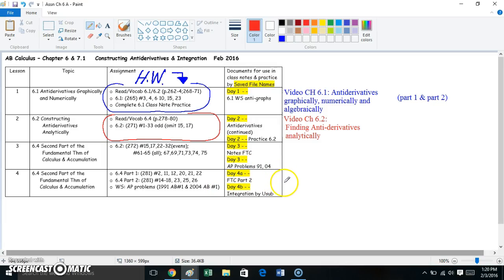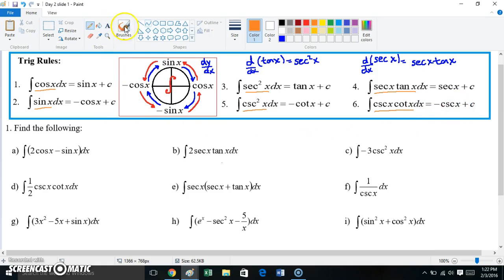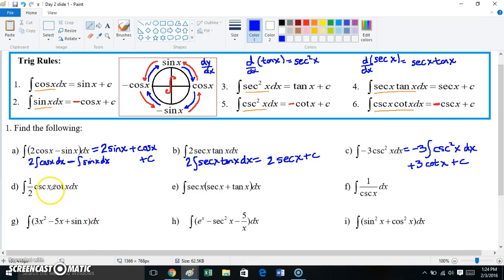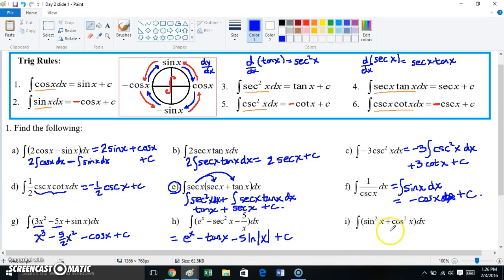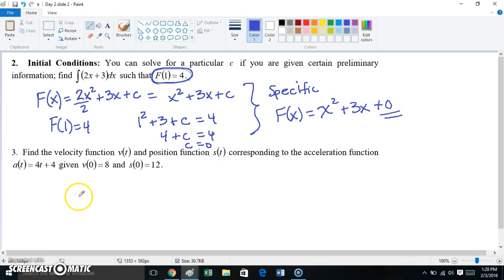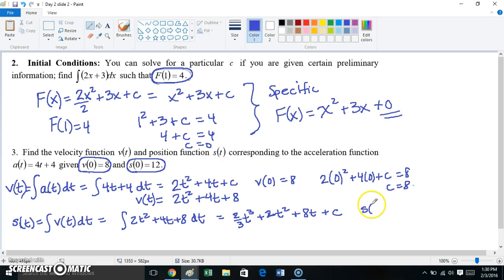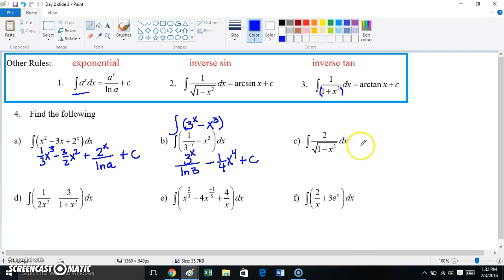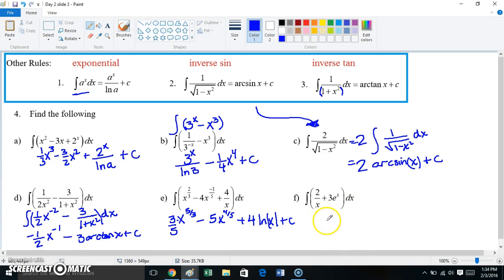Ch 6.2 PART 1: Constructing Antiderivatives Analytically